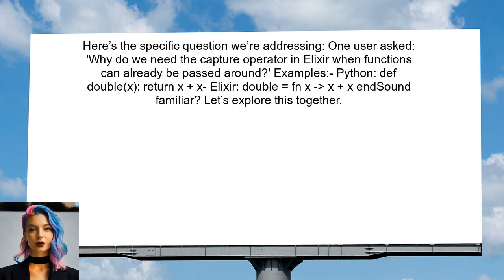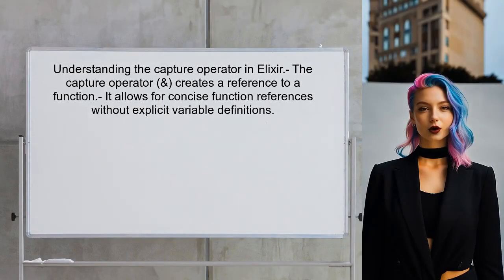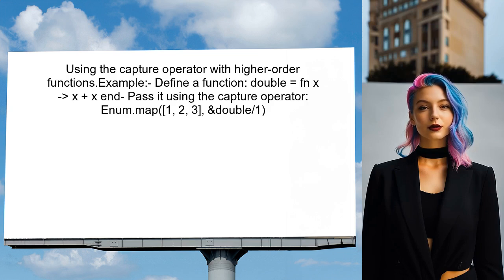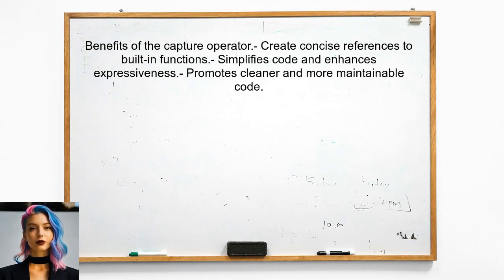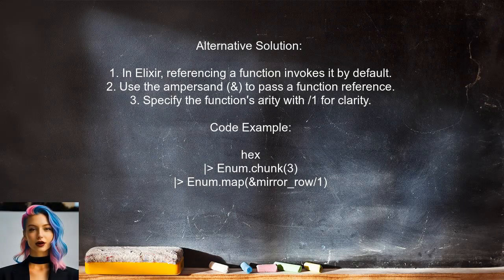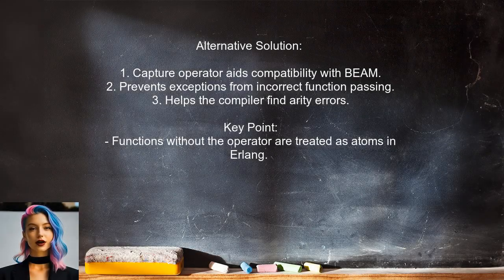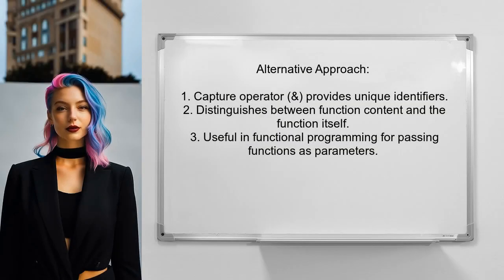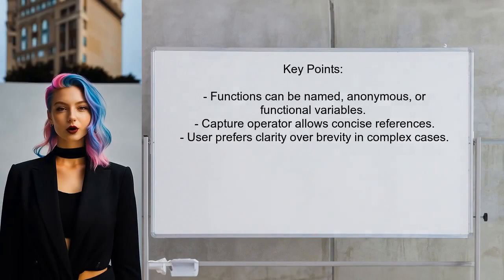Understanding the Capture Operator in Elixir: Why It's Essential for Developers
In this video, we delve into the Capture Operator in Elixir, a powerful feature that can significantly enhance your coding efficiency. Whether you're a seasoned developer or just starting out, understanding how to leverage this operator can streamline your code and improve readability. Join us as we explore its functionality, practical applications, and why mastering the Capture Operator is essential for any Elixir developer.

Today's Topic: Understanding the Capture Operator in Elixir: Why It's Essential for Developers

Related to